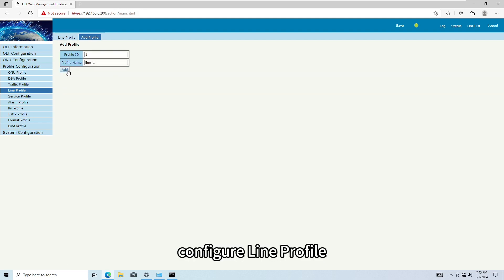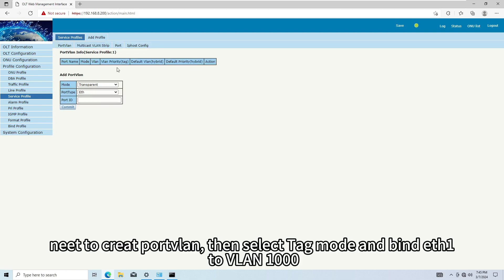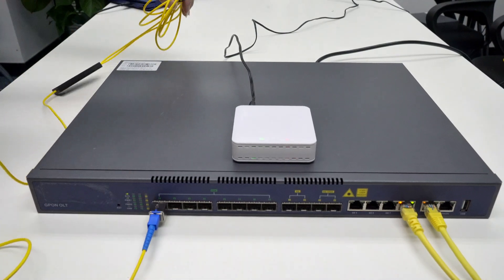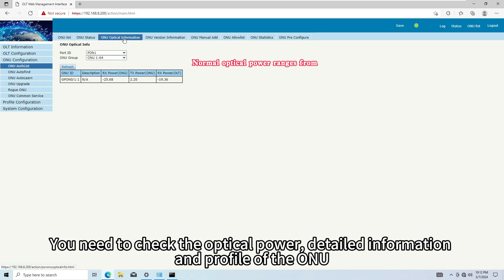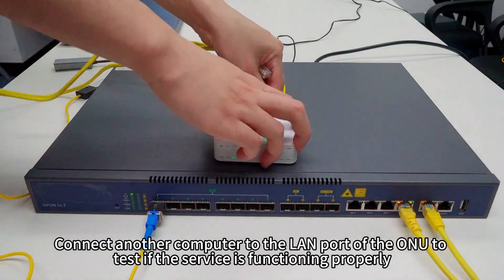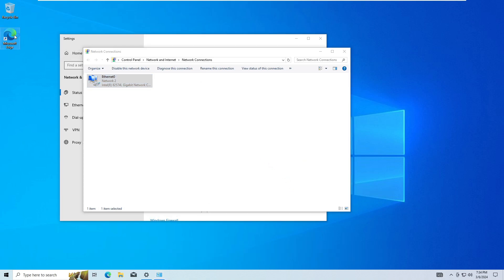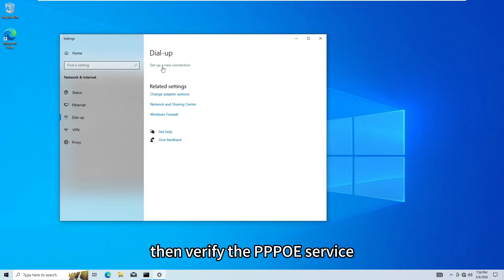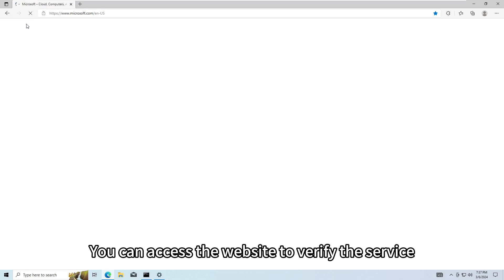VSOL-GPON OLT SET-UP GUIDE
VSOL OLT GUIDE